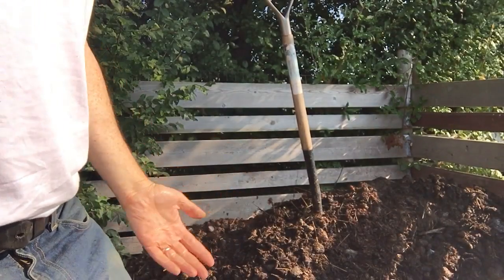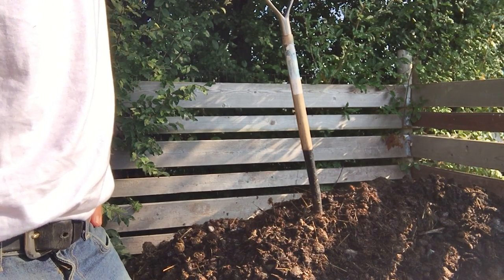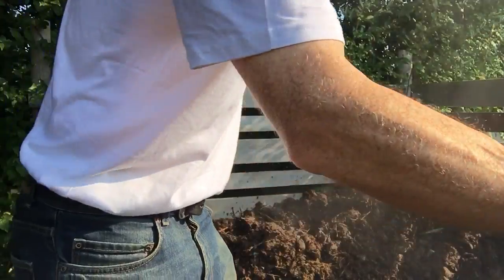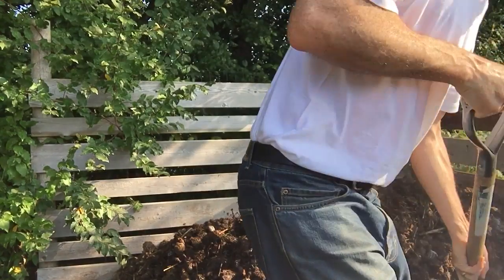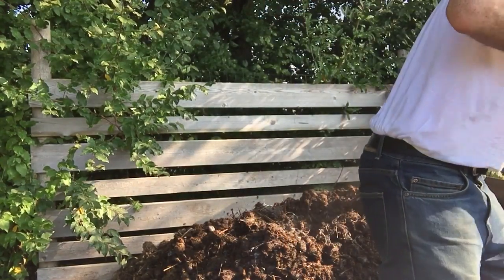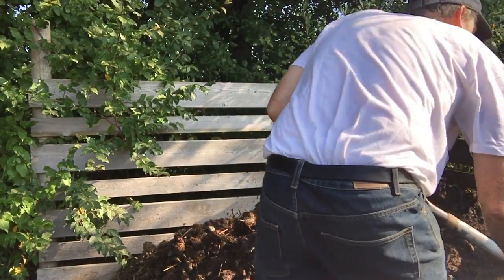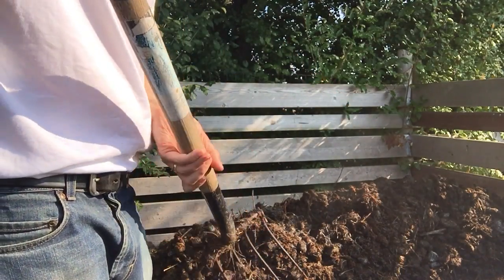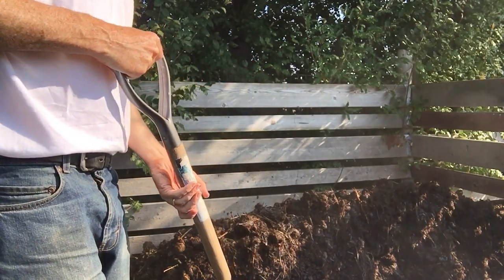Composting horse manure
Application of Berkley method to compost horse manure for fertilization of hops field